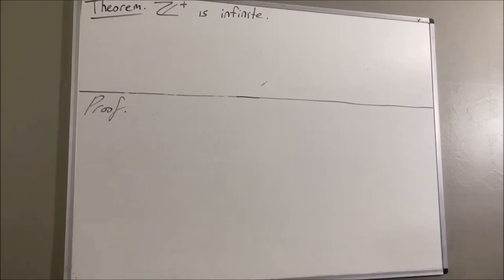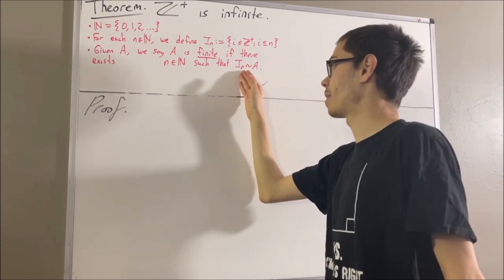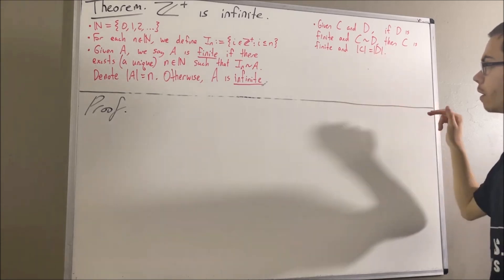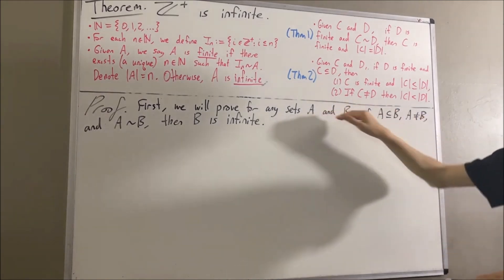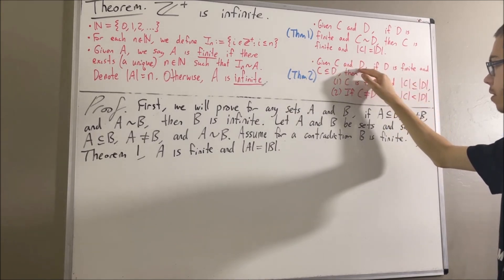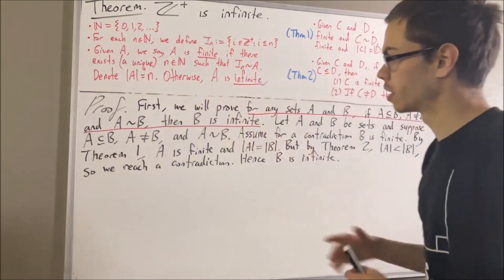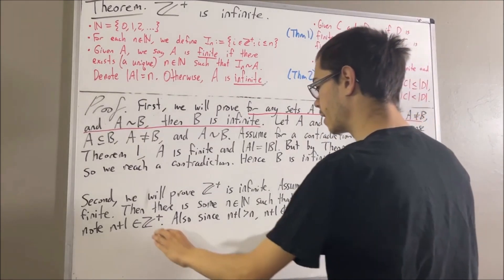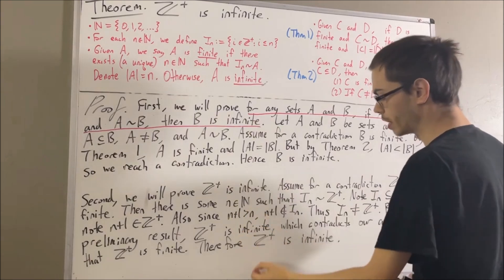Prove that Z+ is infinite (ILIEKMATHPHYSICS)